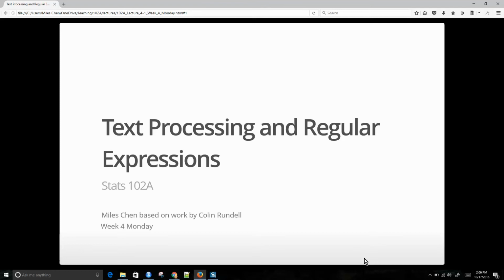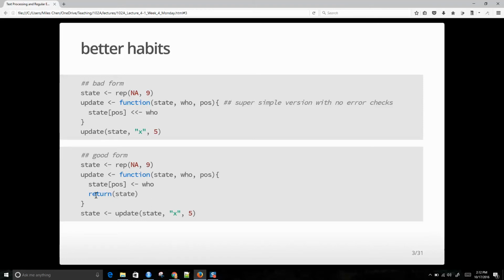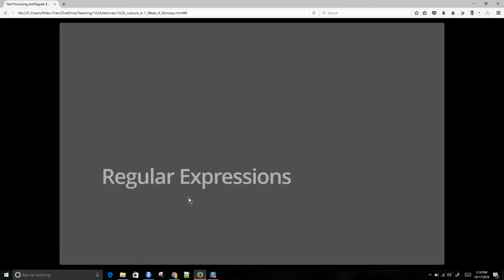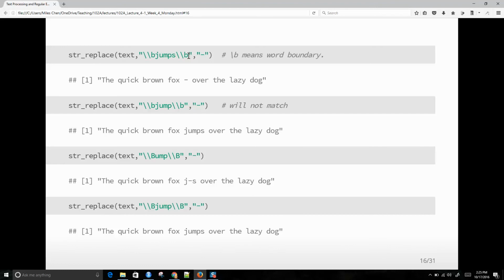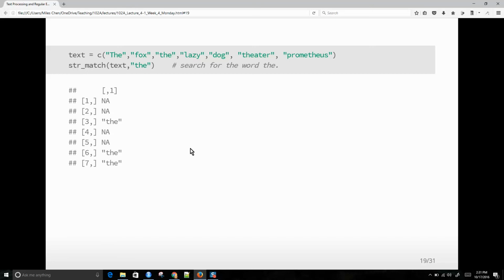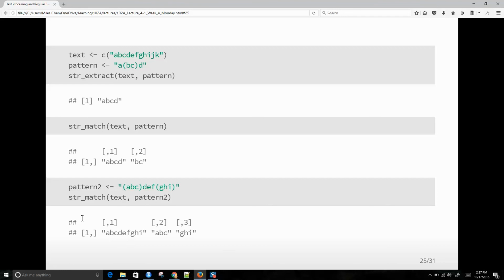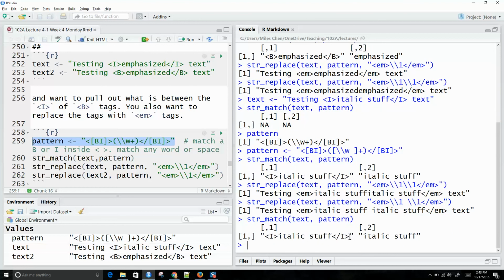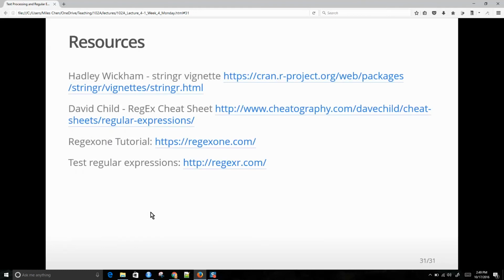10 17 2016 Stats 102A Lecture 02